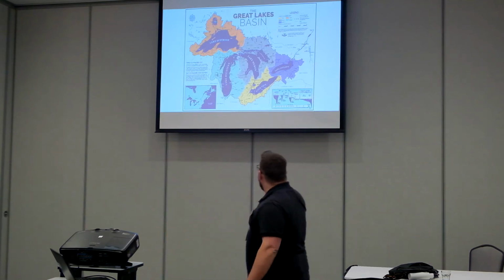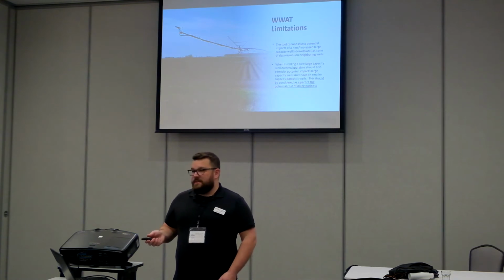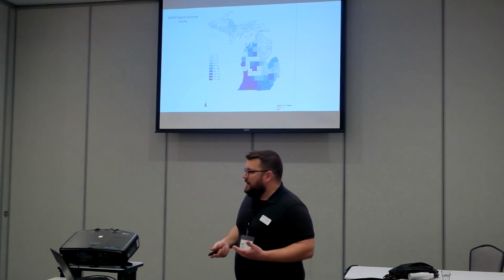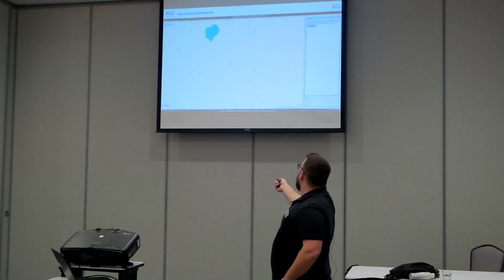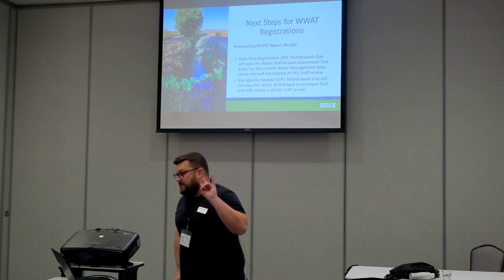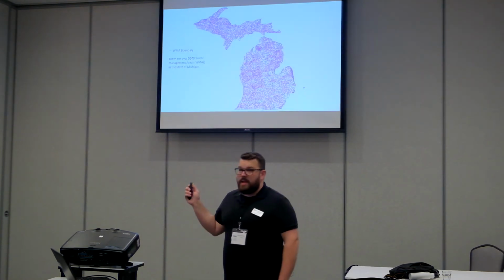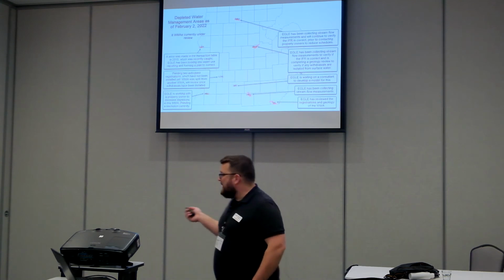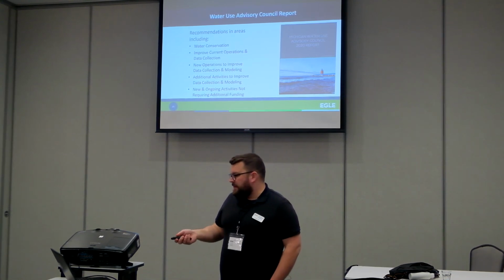Water Use Assessment and Watershed Management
Christopher Gothburg, EGLE